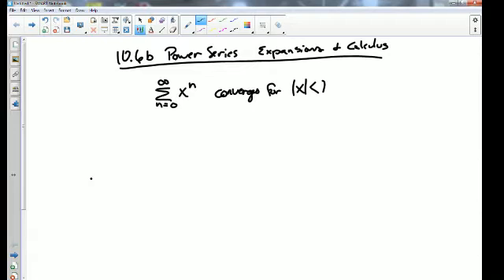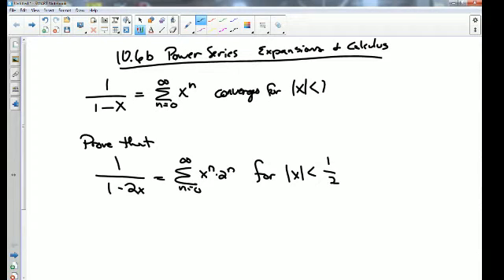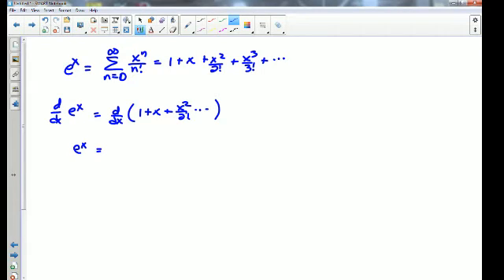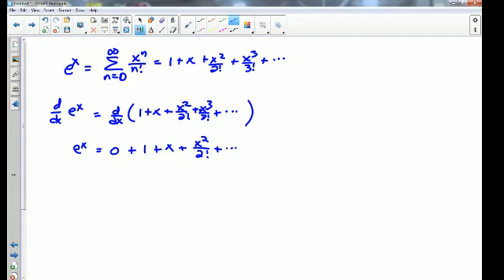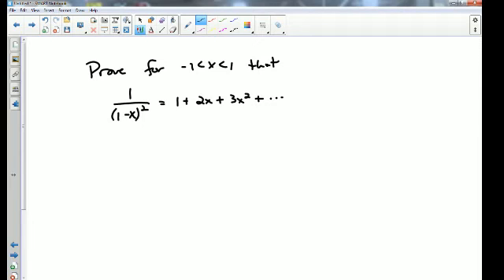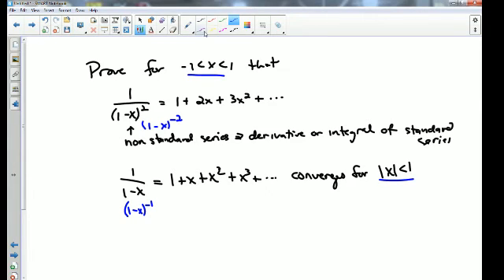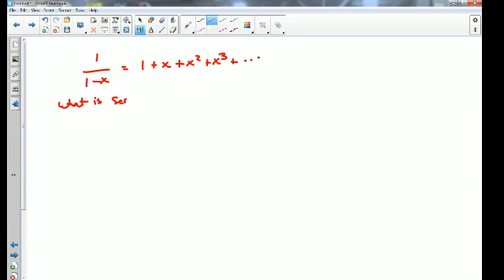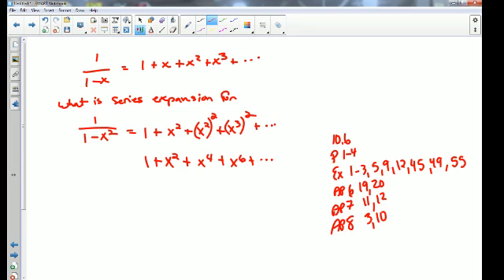Calculus BC 10.6b Power Series Expansions and Calculus